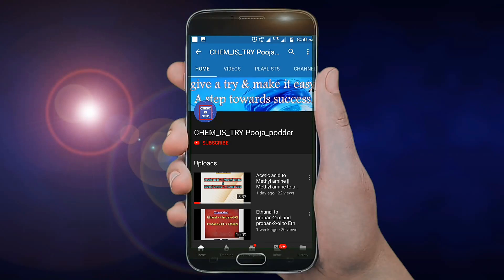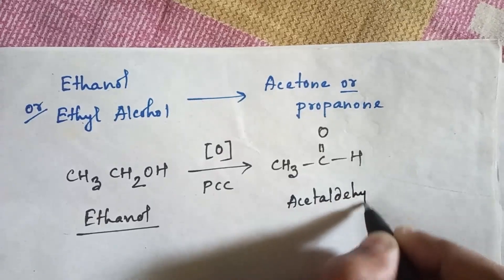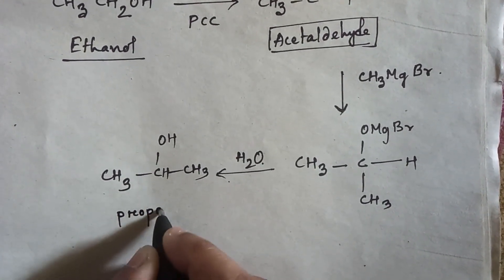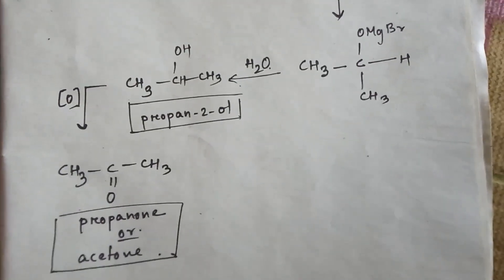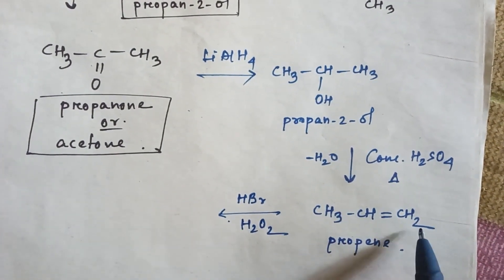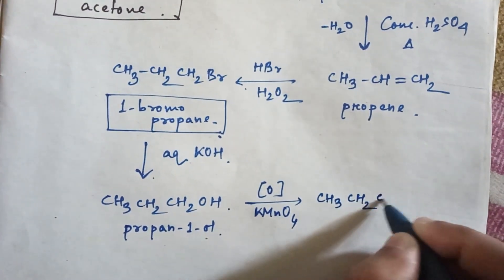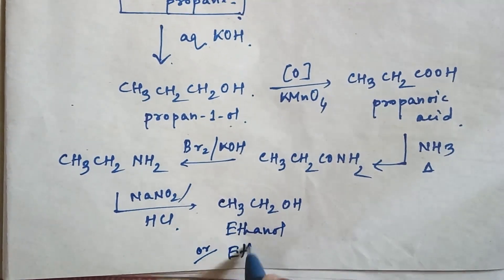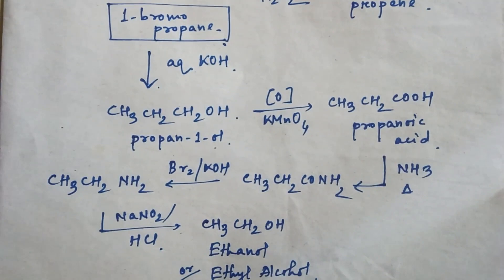Ethanol to acetone || Chemical conversion || easy step || Class 12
🔸hello students,
 in this video I have discussed 'how to convert ethanol to acetone and acetone to ethanol'.
 Hope this video 'how to convert ethanol to acetone and acetone to ethanol' will help you to understand the reason